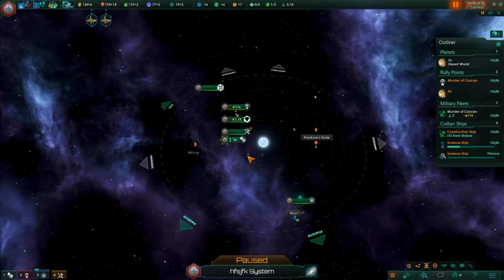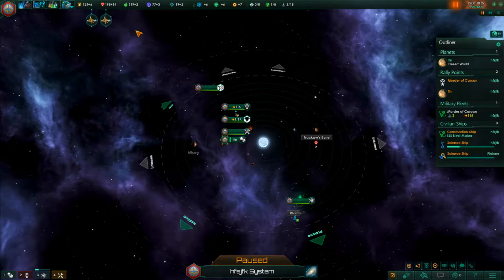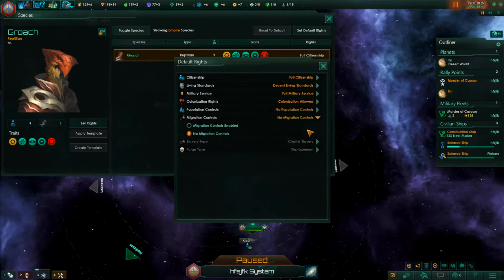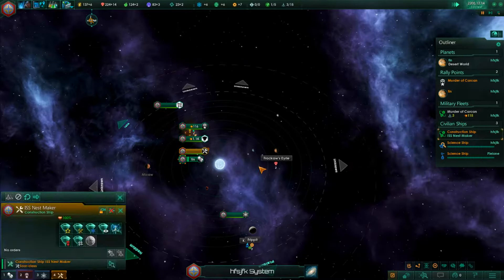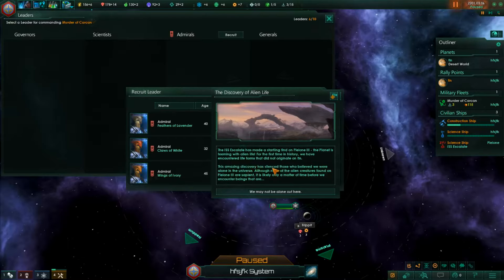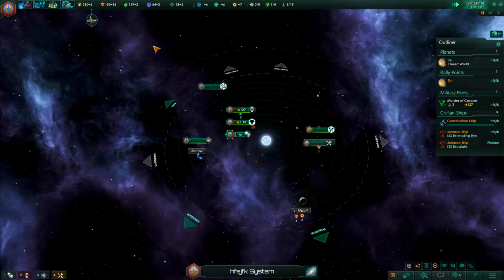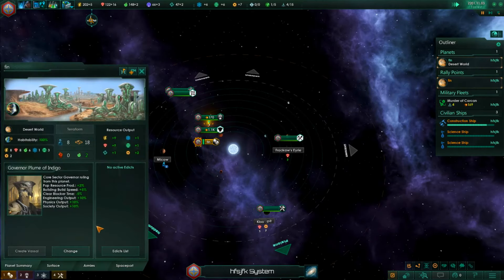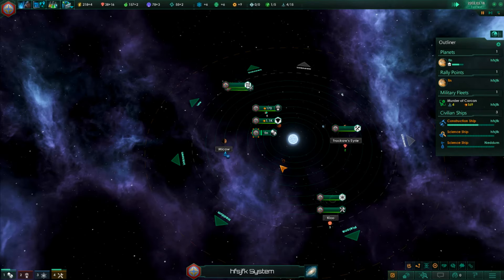Let's play stellaris episode #2 How to Play.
Links

Warning: all users asking for subscribers or being rude or abusive in my comments section will have their comments deleted and will be blocked after 3 strikes!